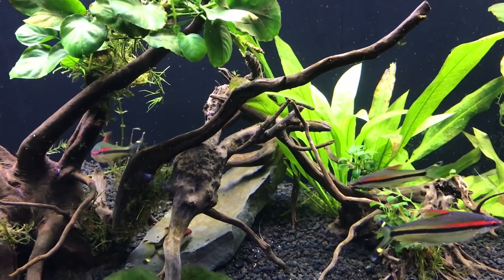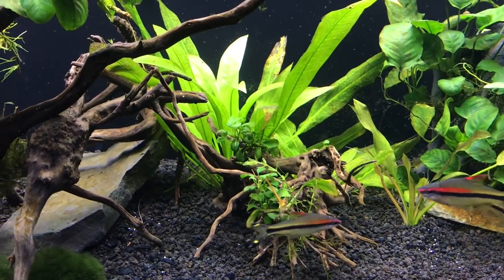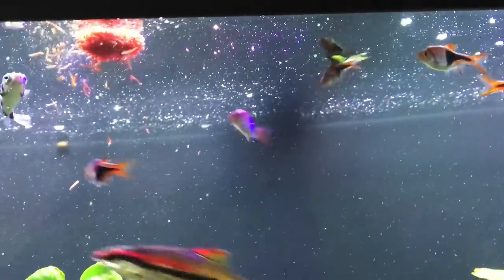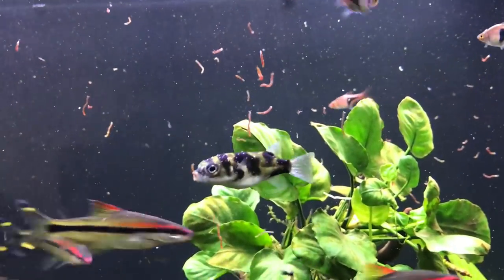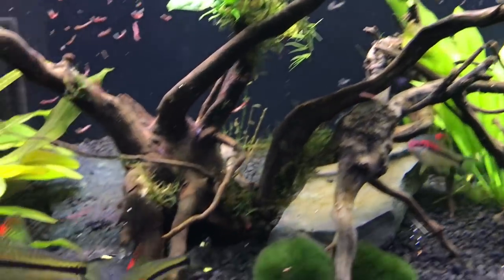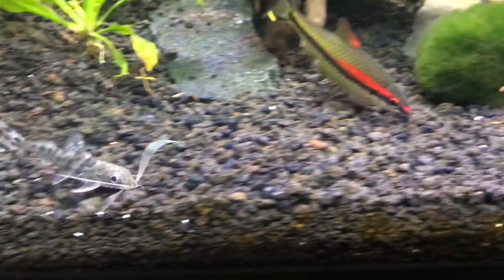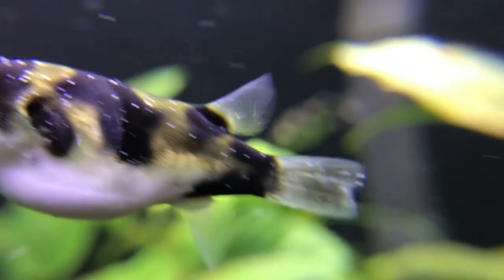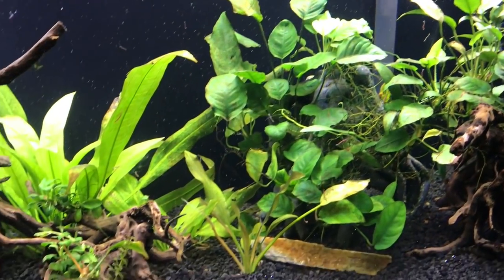Treating Ich With Heat (Severe Ich Outbreak)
Our 75 Gallon community tank has a severe ich (white spot) outbreak. We are using the heat method to treat it. Ich is not usually deadly but if not caught early enough and treated can sometimes case a fish to die.

Tank Equipment.

Water Conditioner (paid link)
Spider Wood. (paid link)
Hang on Back Filter. (paid link)
Heater. (paid link)
LED Light. (paid link)
Eco Complete (paid link)